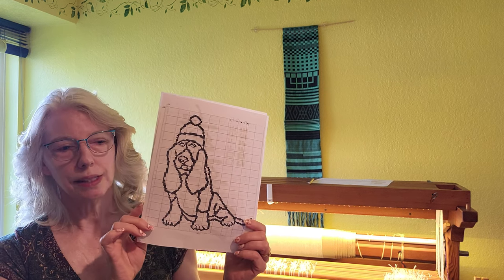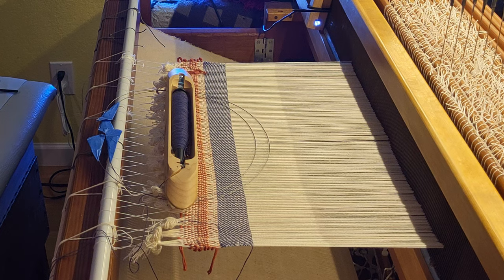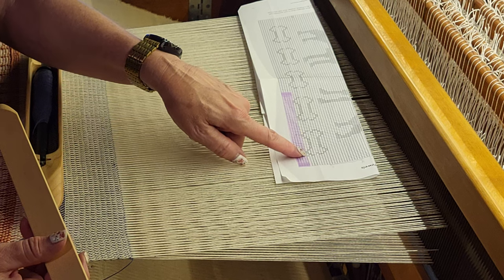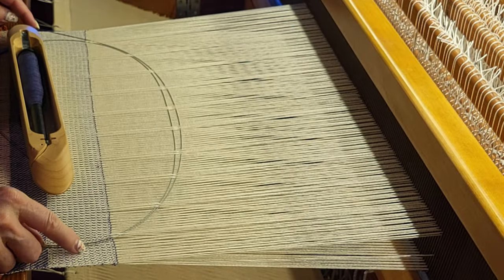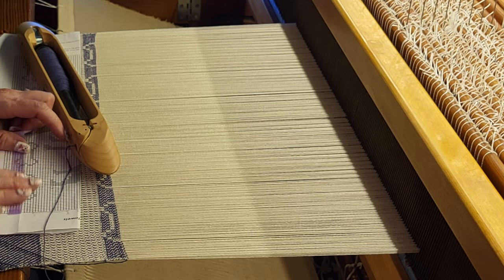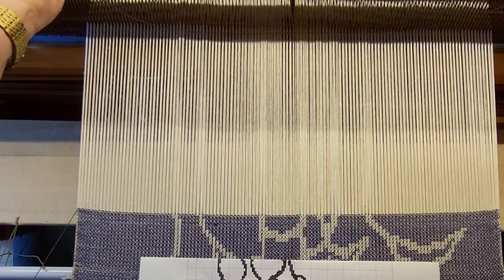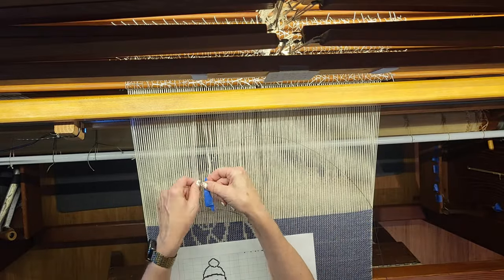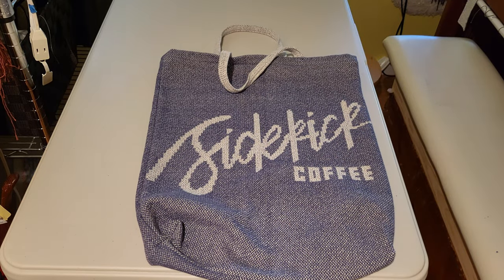Weaving the False Satin Damask Pickup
In this video I  weave the False Satin Damask Pickup I wound the warp for in my previous video. I'll show all the steps you need to follow to weave any "picture" you can graph.

Damask is a satin weave where the pattern is created by shifting from warp-faced satin blocks to weft-faced satin blocks across the surface. The resulting pattern is formed by small squares.  Satin requires a minimum of 5 shafts which results in a 4/1 structure. False Satin (as is the case here) is woven as a 3/1 broken twill threaded 1234 and treadled 1324. To get a weft faced weave, the tie-up raises 1 shaft on each treadle. Alternately, to get a warp faced weave, a separate tie-up raises 3 shafts on each treadle.  This project uses an additional 2 treadles to raise either shafts 2 & 3 or 1 & 4.  In my project, the pickup is done when 1 of those 2 treadles are pressed and the weaving is done using the 3/1 twill tie-up.  This effectively makes the pattern appear as a warp faced weave (raising 3 shafts in the patterned area). The pattern as I tied it up uses 10 treadles, but it can be accomplished with 6 treadles by pressing 2 treadles at the same time.

The original pattern by Sarah Jackson can be found on Etsy

Items used or mentioned in this video.
Endoscope Camera with LCD Screen
Endoscope Camera without screen
Highlighter Tape
#13 Piano Wire
#13 Piano Wire